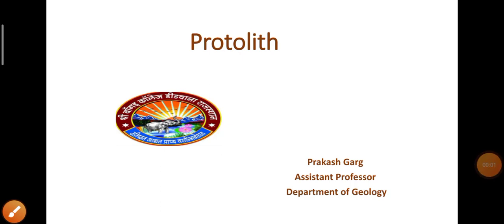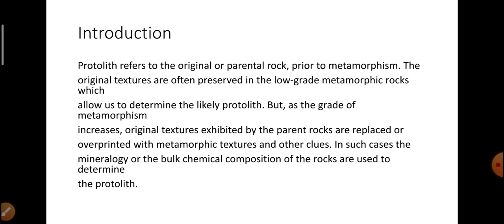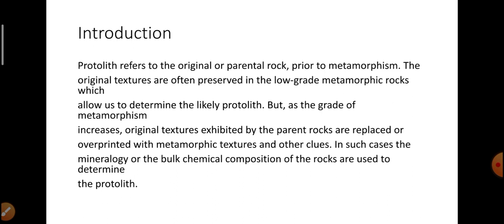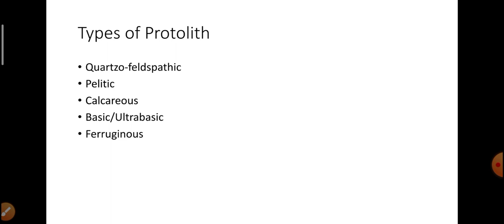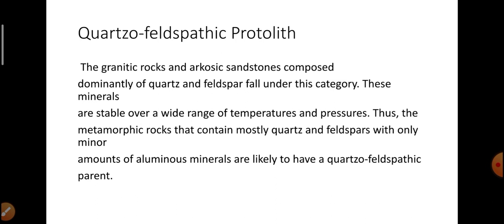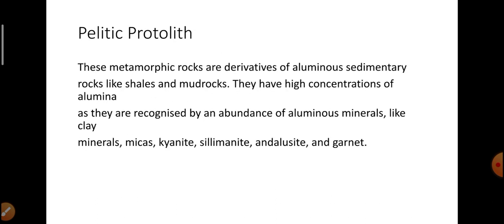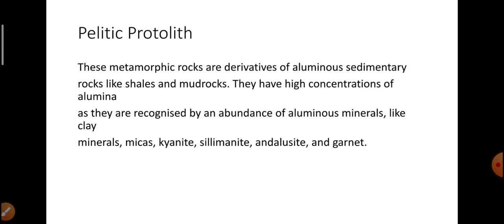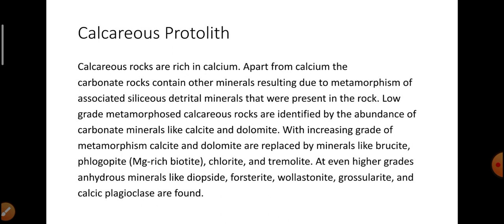Protolith - By Prakash Garg Assistant Professor Department of Geology